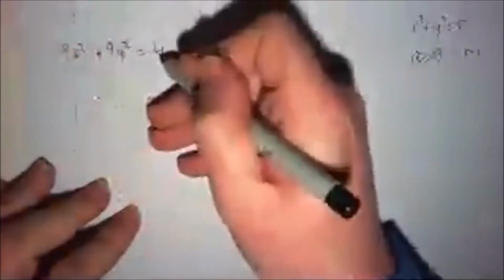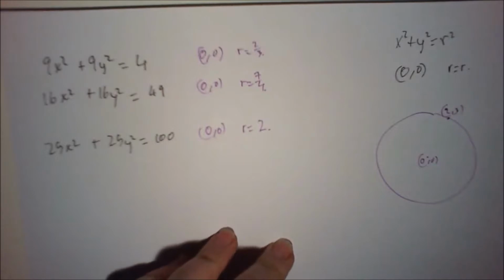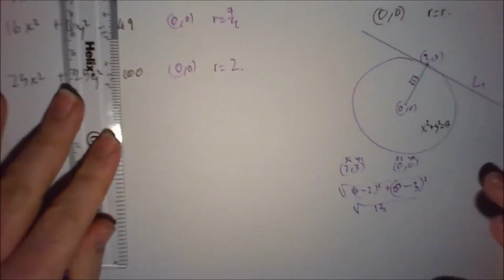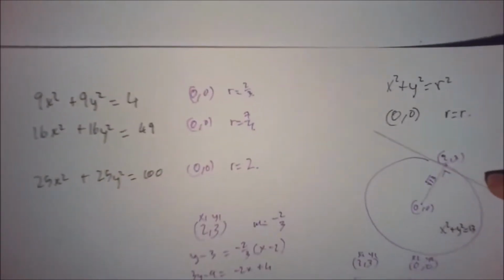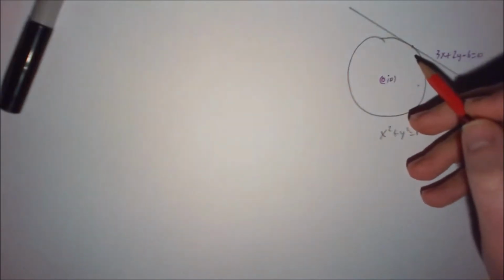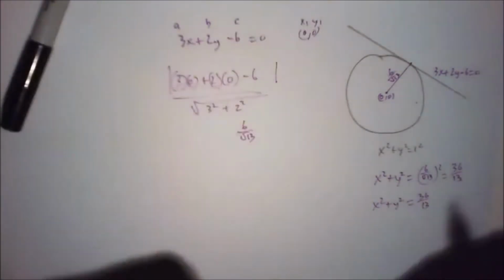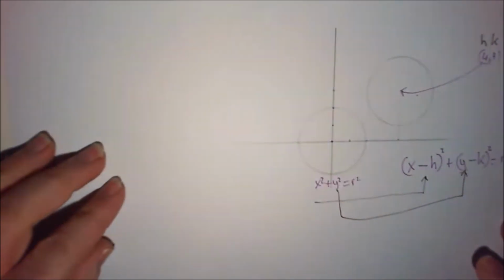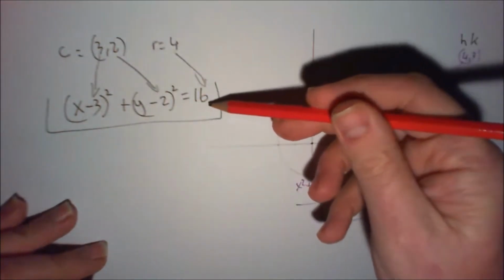5th yr Maths Co-ordinate geometry of the circlee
The equation of a circle with center (h,k)